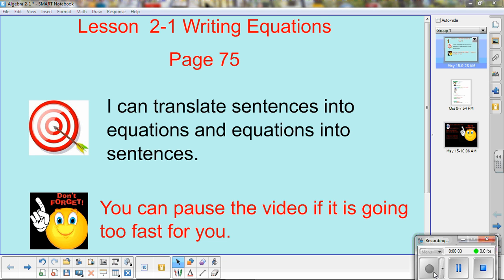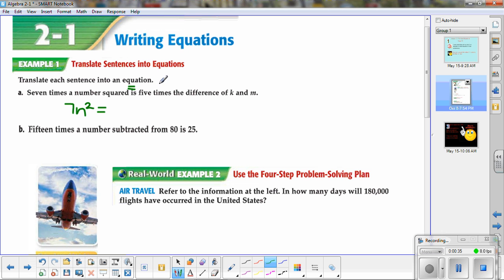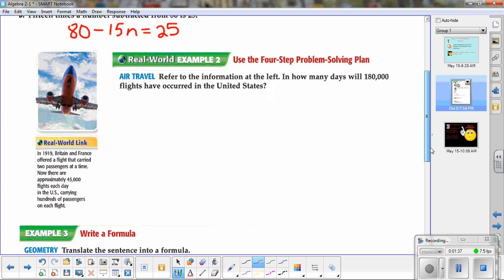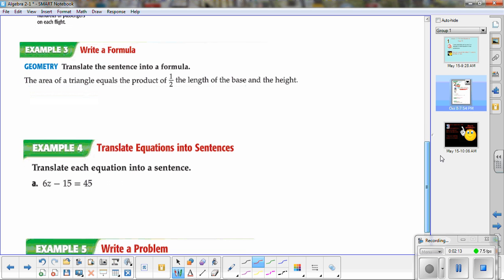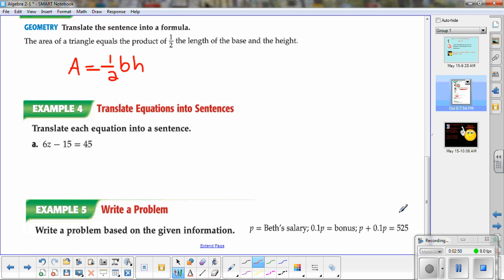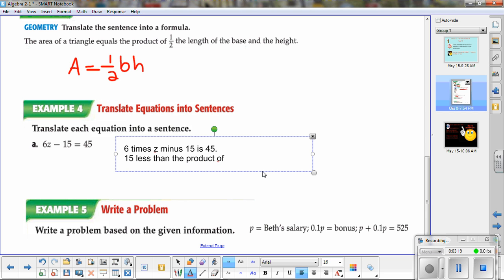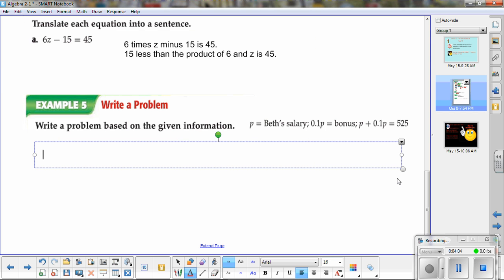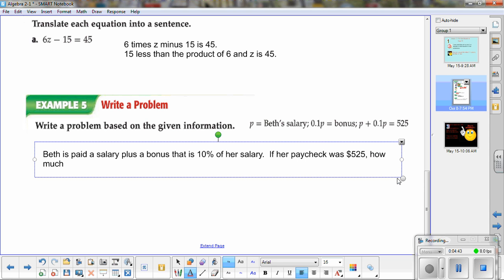Algebra 2 1